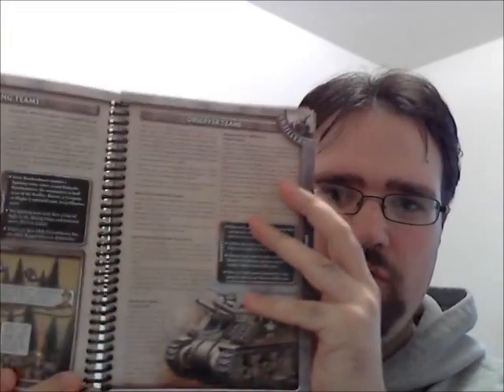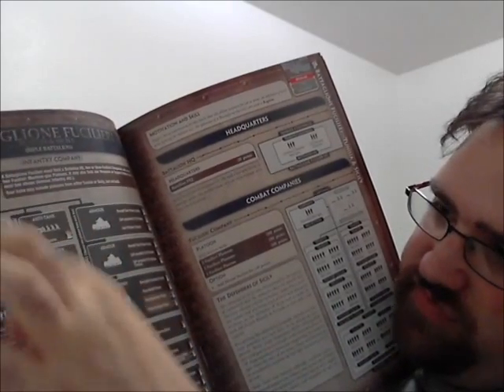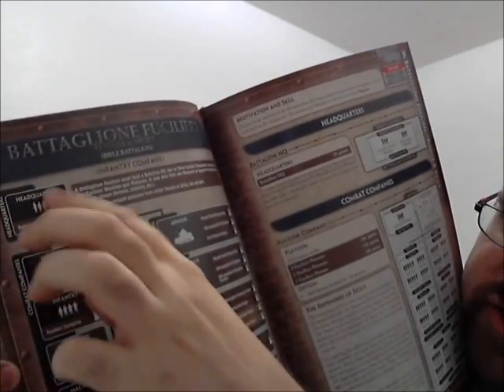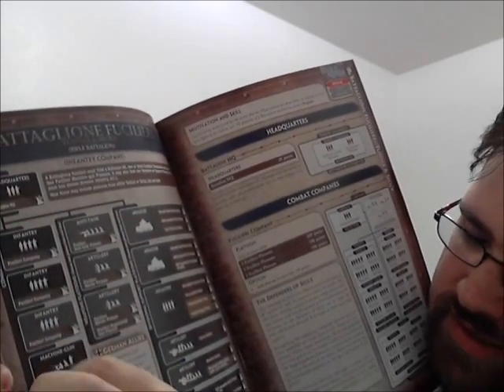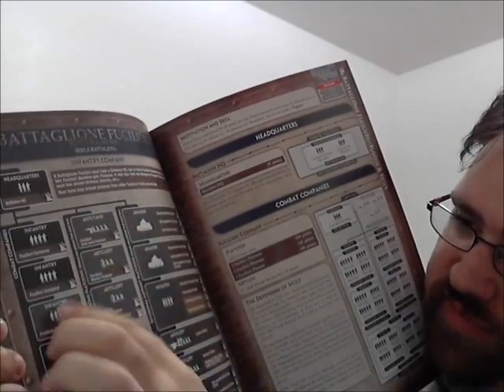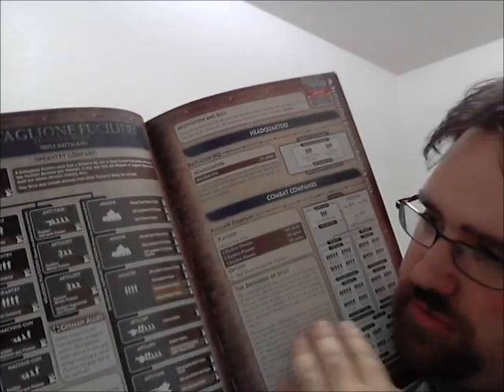Flames of War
Historical and small scale? Yeah; I have no integrity.